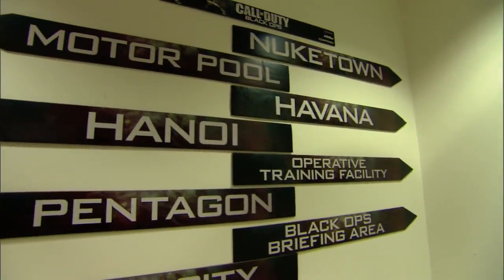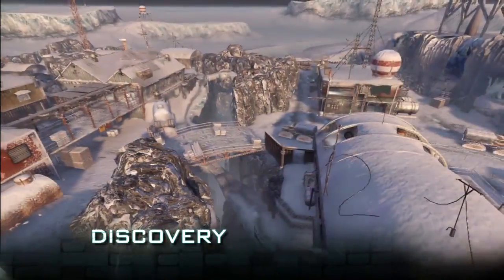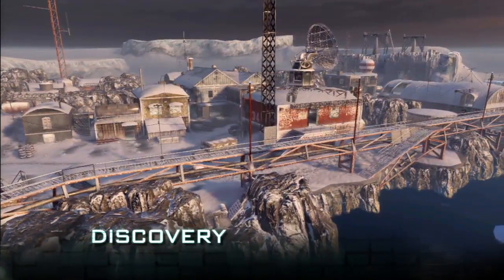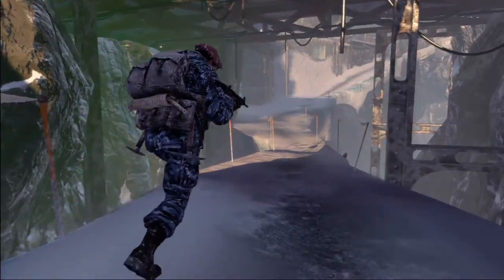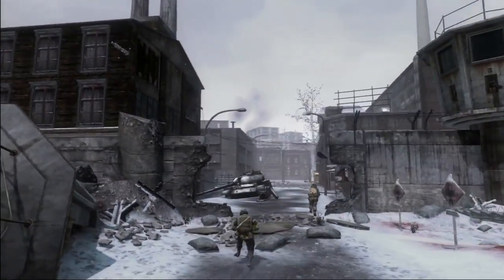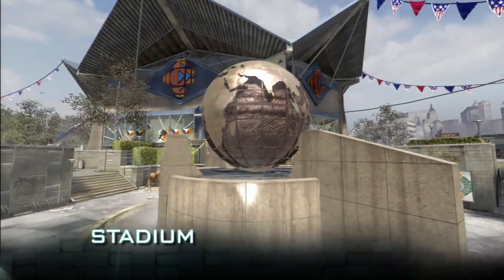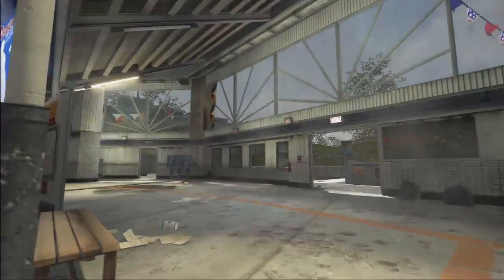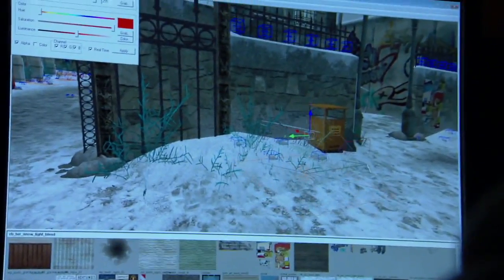Call of Duty: Black Ops - First Strike DLC Teaser Trailer [720p HD: PC, Xbox 360, PS3, Wii, DS]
for HD Trailers, Let's Plays (look for that *awesome face* at the bottom right), Highlights, and No Commentary Playthroughs.

Leave a comment for me to read if you can.